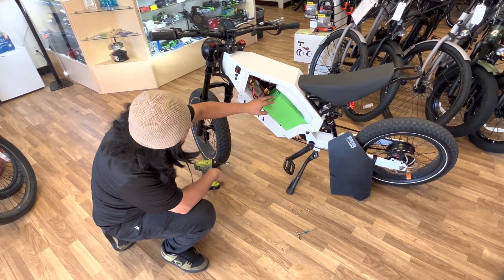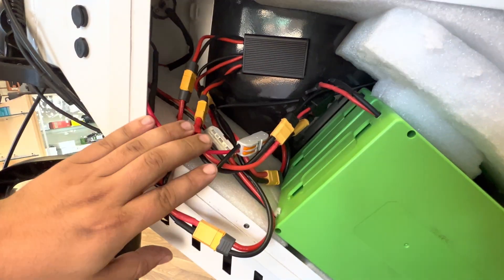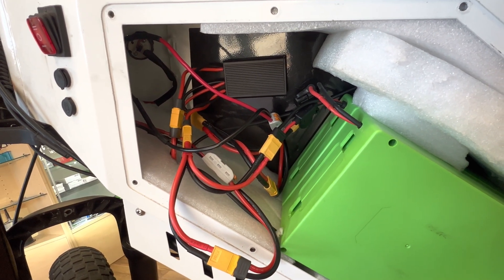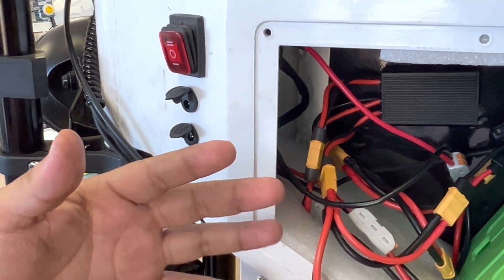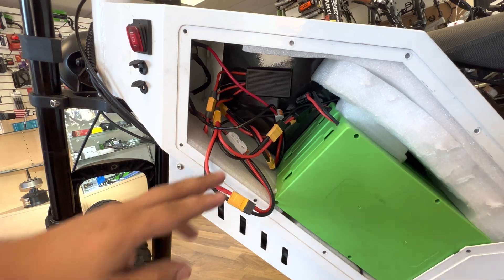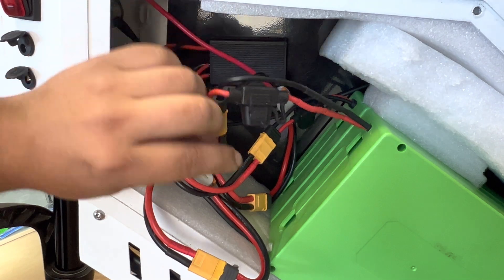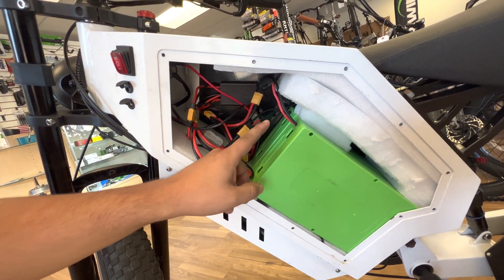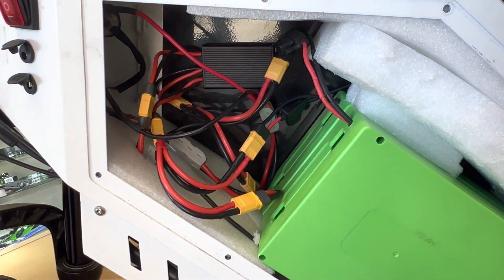E Bike Dual Battery Setup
Quick rundown of how to connect a dual battery discharger in order to run 2 batteries in one electric bicycle. This will give you more amp hours and also less battery sag, as both batteries are sharing the load creating less fatigue. Setup will double the range of your bike. Batteries can be simultaneously charged using 2 chargers. Batteries with different amperage or charge levels can be used, but they must me same nominal voltage.